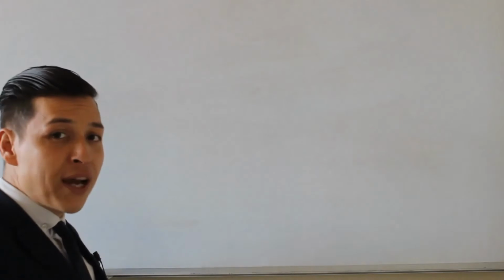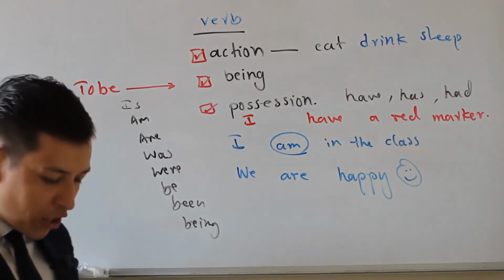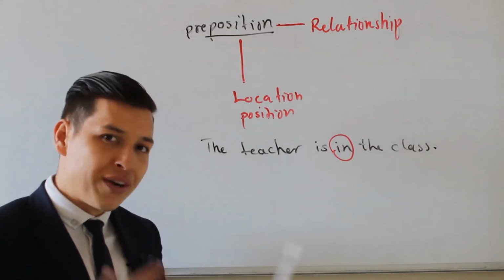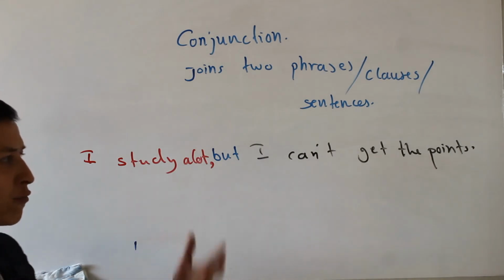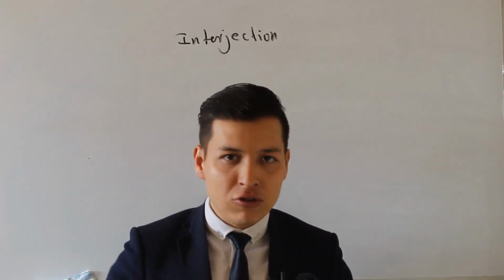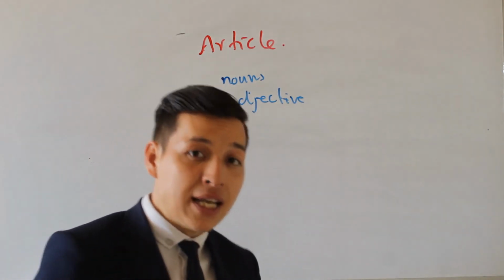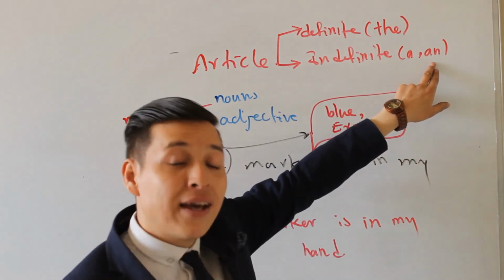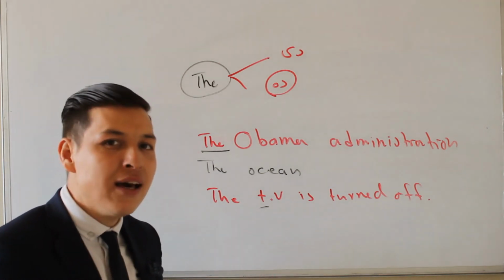Let's Learn English|Parts of Speech| verb, conjunction, interjection| Article| lesson 6